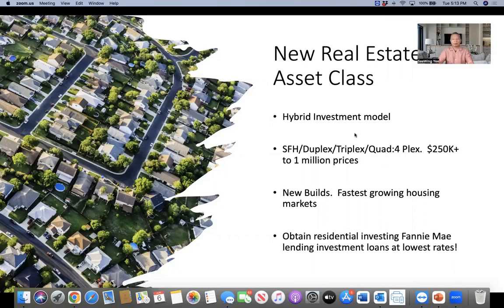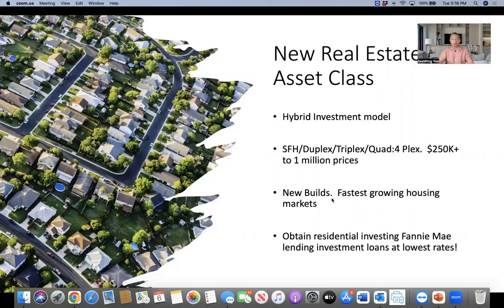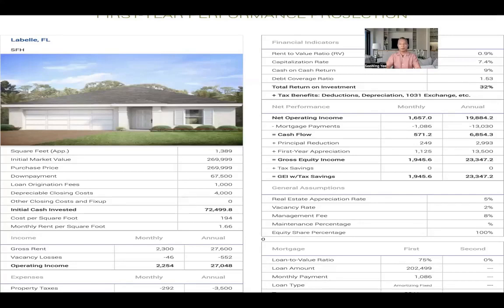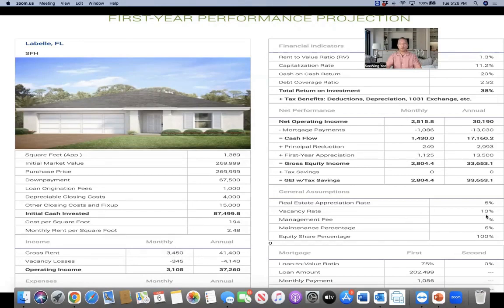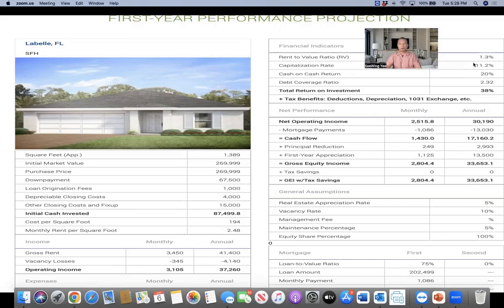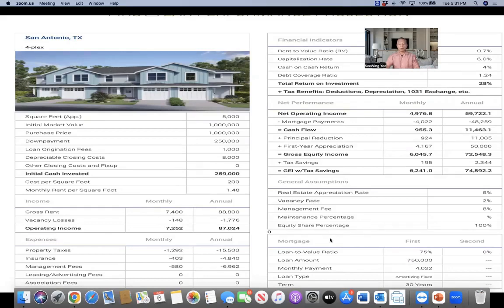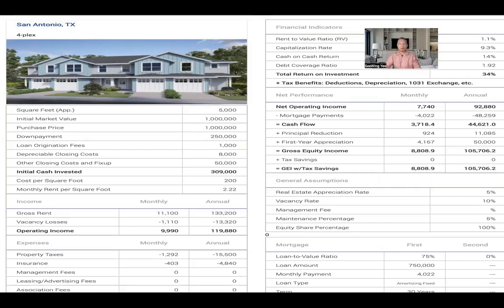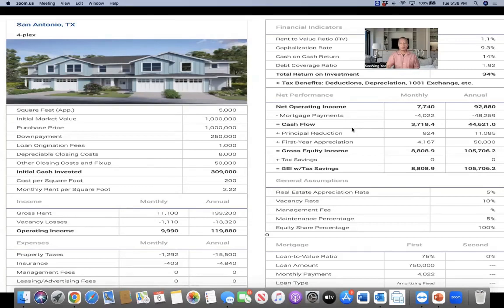A Hybrid Real Estate Investing Model Emerges As Investors Look To Increase Cash Flow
In today’s video podcast, Seewing Yee explores an emerging hybrid (mixed-use) real estate investment model and its potential as the wave of the future. The episode features insights and advice from Seewing Yee, a successful real estate investor with 30+ years of professional investing experience.

The traditional investment methodology of buying and holding property as a long-term rental (with lease agreements that are a year or longer) is one of many viable investment options available to investors today.

However, as mortgage rates rise and people’s work habits shift to remote work, a hybrid rental property model that combines long-term investments with midterm rental properties (with lease agreements that range from 30-365 days) is quickly emerging. It is already disrupting the real estate industry as we know it as investors look for ways to capitalize on these market changes and increase their monthly cash flow.

The hybrid investment model offers an exciting and flexible alternative to traditional real estate investing. It is especially intriguing for investors looking to diversify their real estate portfolio into multiple income streams while increasing their cash flows.

When you combine the hybrid model with a soon-to-roll-out mortgage rate reduction program on 30-year fixed-rate mortgages on new builds, investors have the potential to skyrocket their monthly cash flow!

Seewing outlines a profitable hybrid real estate investing strategy for anyone interested in diversifying part of their traditional rental real estate portfolio into a higher cash flow hybrid portfolio.

1. Investing in single-family homes, duplexes, triplexes, and fourplexes within the range of $250k to $1 million could be a promising investment strategy that can be applied anywhere in the country as long as the numbers make sense.

2. Investing in the right real estate markets, such as Florida and Texas, which have growing housing markets, is crucial. Investing in these markets offers unique investment opportunities with favorable conditions for real estate investors priced around $269,000

3. Investors who qualify for Fannie Mae's favorable 30-year conventional fixed-rate mortgages on new construction can net ~$571 in monthly net cash flow per unit, starting year one!

4. Furnishing your midterm rental units costs roughly $10 per square foot. Midterm rental tenants can help you recover the cost of furnishing the units.

5. While the mid-term rental program is ideal for traveling nurses and healthcare professionals, many other prospective tenants, such as freelancers and remote workers, are willing to rent your investment properties for 30 to 365 days.

The best part is some companies already specialize in handling every aspect of mid-term rental properties that can handle all your properties' management, maintenance, and marketing for a small fee so that you don’t have to do it yourself. This support frees you up, so you can focus on growing your hybrid portfolio and participate in this investment option regardless of where you live.

By understanding the potential of the hybrid model, you can profit from multiple income streams while providing renters with attractive, flexible housing options.

Need help finding, evaluating, or funding investment properties for your growing real estate portfolio? Seewing’s team of advisors, financial experts, and turnkey real estate providers would be happy to help you.

Seewing is a 30-year real estate professional and value-based wealth advisor. He provides guidance, mentoring, and consulting.

About The Yee Real Estate Network:

To succeed at investing and building wealth, surround yourself with like-minded experts. Become a network insider and member of the Yee Real Estate Network (for FREE). To join, complete the form on our

Once you join the network, you'll receive weekly market updates, investment opportunities, real estate education, and interviews with industry leaders straight to your inbox that you won't find anywhere else.